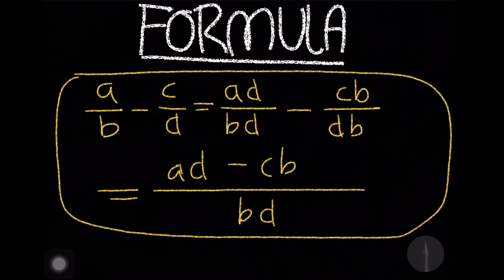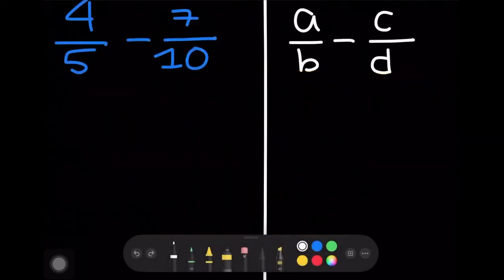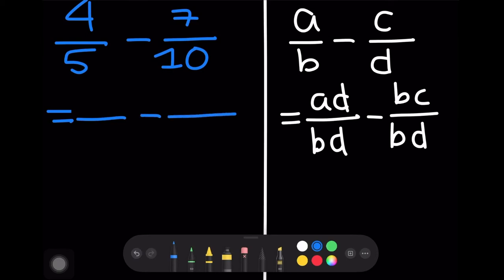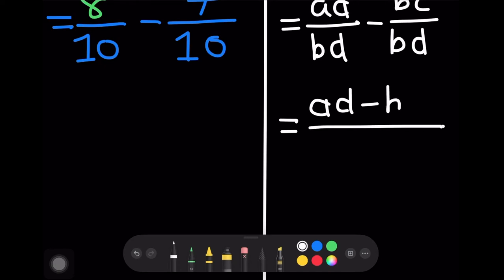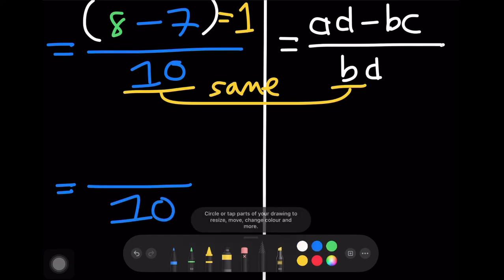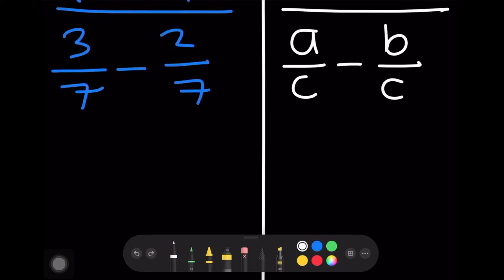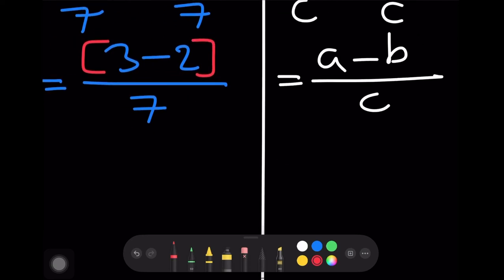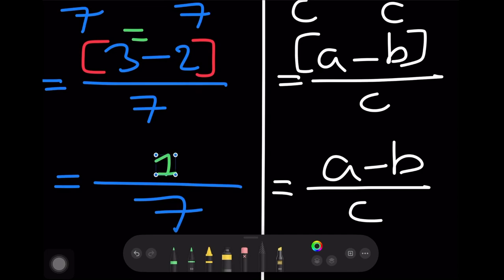Subtracting fractions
This video is about subtracting fractions. The video includes 2 questions with details that include formula for each scenario expected and also question vs formula. This video includes speech.